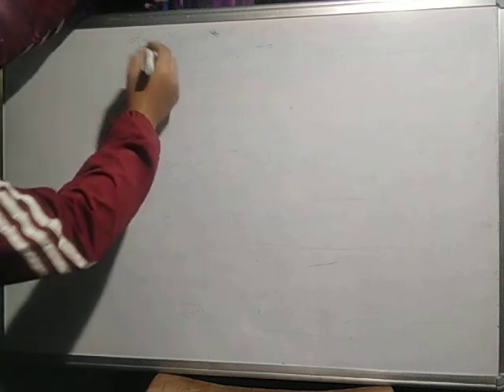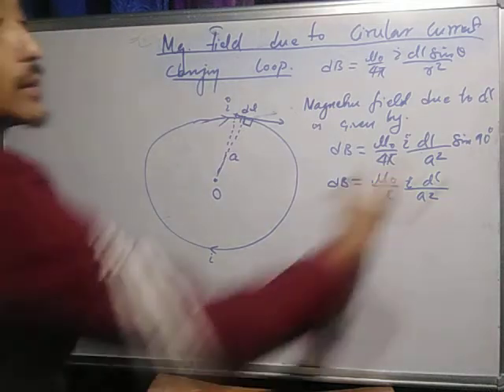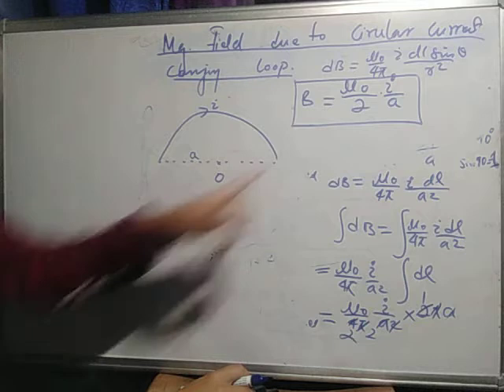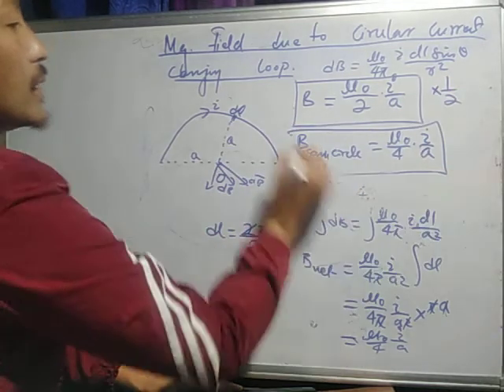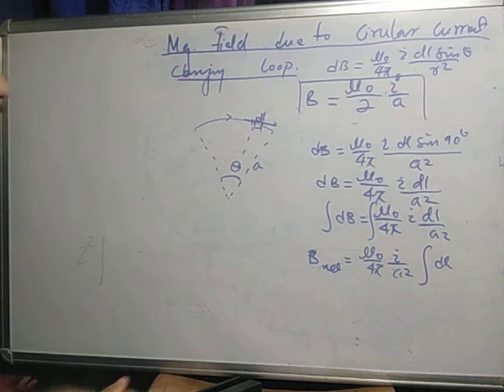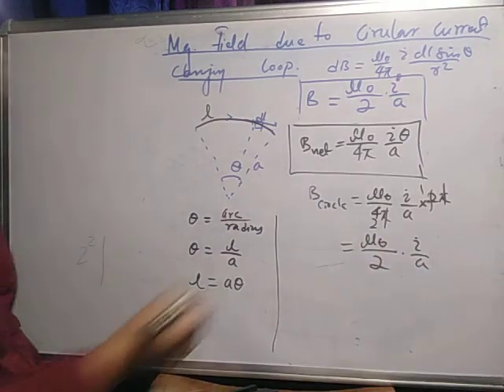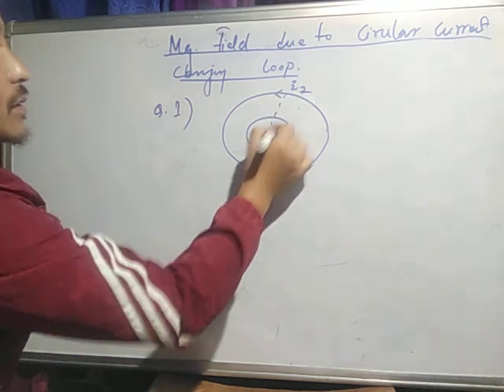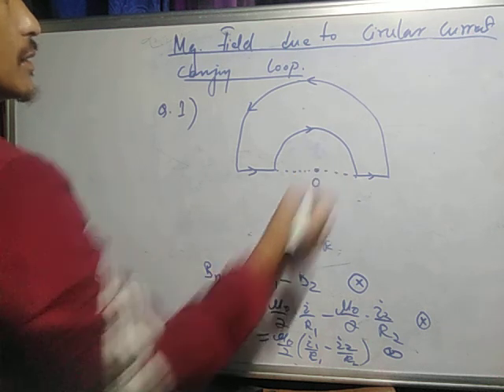August 26, 2020